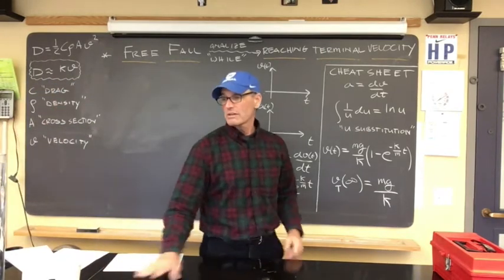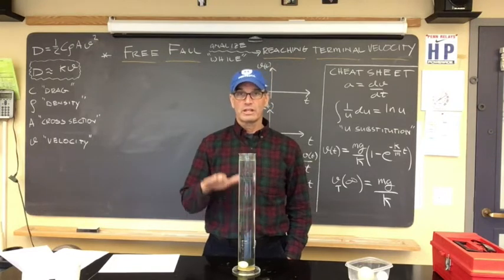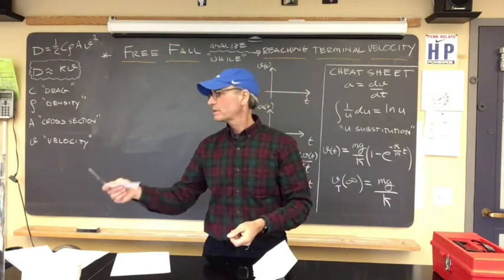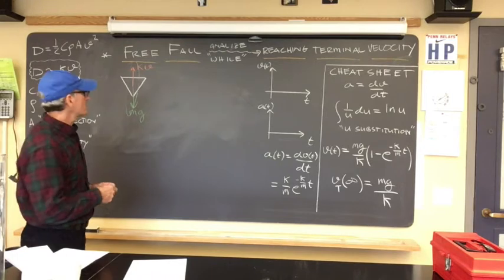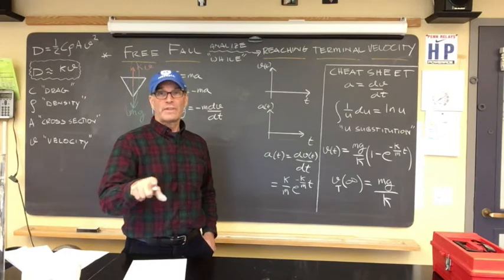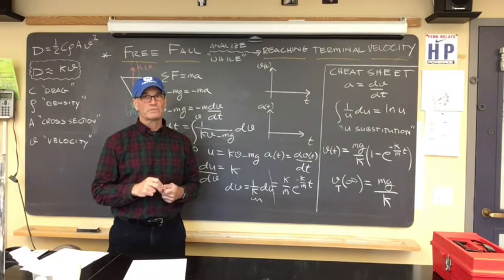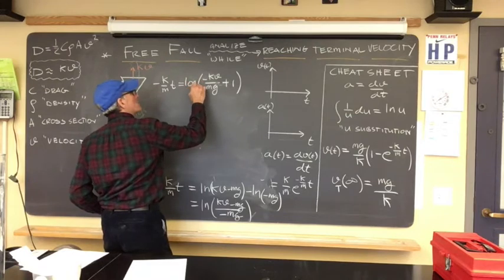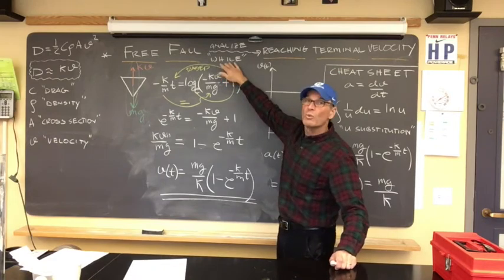The Variable Drag Force Acting on a Falling Object and its Terminal Velocity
Demonstrating falling objects, with the Drag Force in mind, is a lot easier than deriving an expression for the velocity, as a function of time, for a body subject to the variable force of air friction, "kv." I demonstrate several tabletop examples of falling objects with a variety of objects of varying mass and surface area. Then patiently solve the first order, separable, differential equation for the velocity, as a function of t, of the falling object.